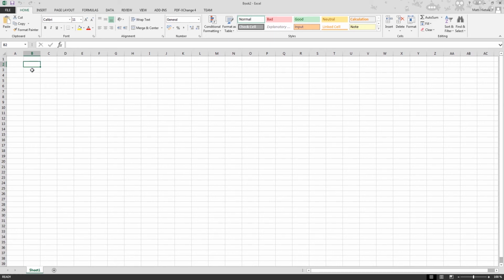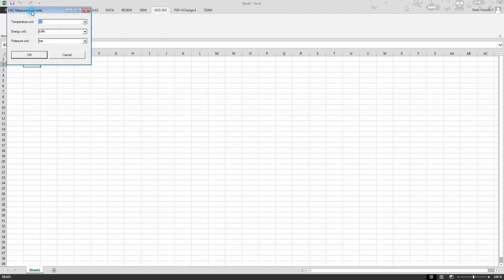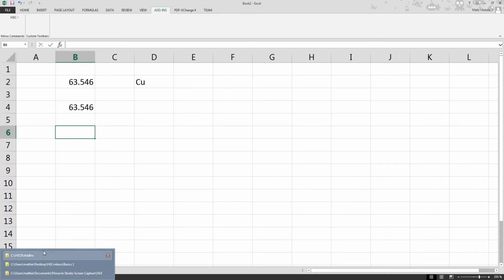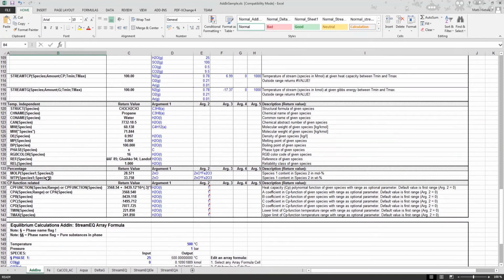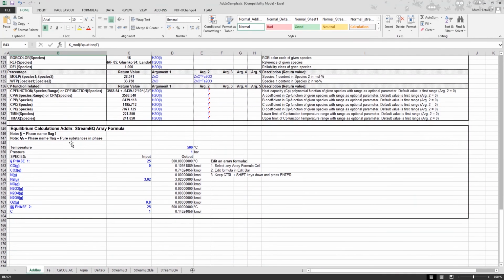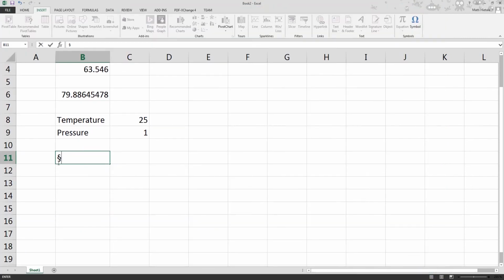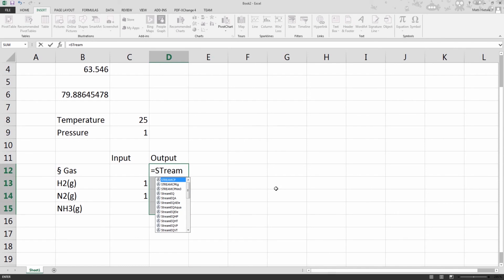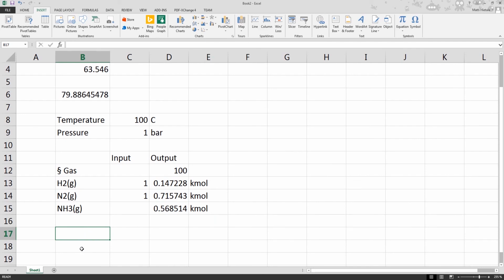HSC Excel Add ins - How to install and use the HSC Excel Add ins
This video shows how to use the HSC 9 calculations with Excel using an excel add-in file that comes with the HSC 9 installation. The video includes an example of creating equilibrium calculations with an add-in formula.